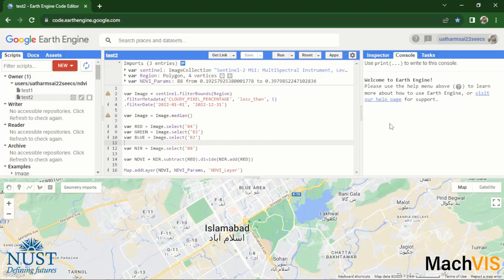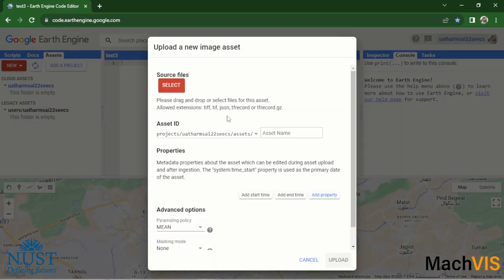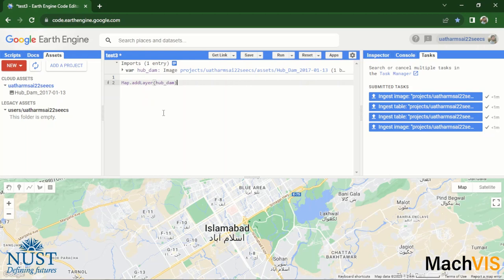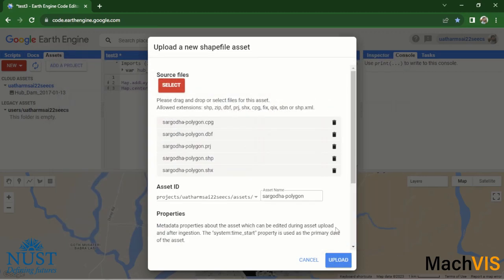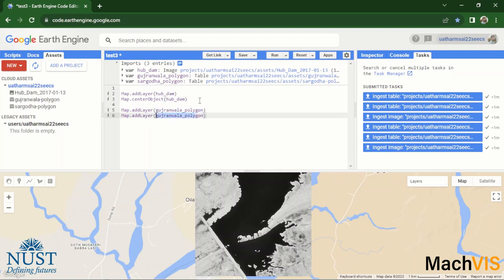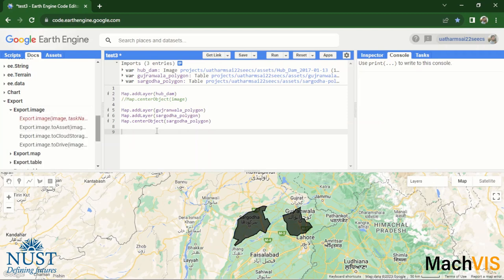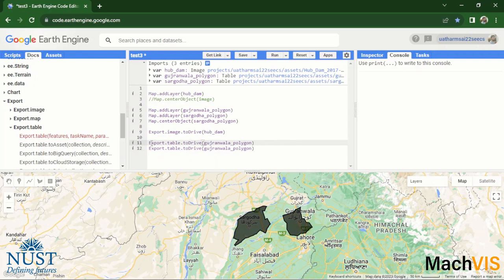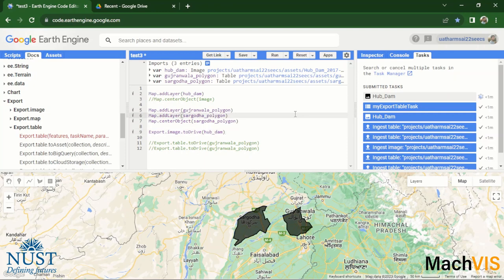Importing & Exportig Vector or Raster Data | Google Earth Engine 3/3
Explore how to import and export raster or vector data.
Learn about data formats and visualization.